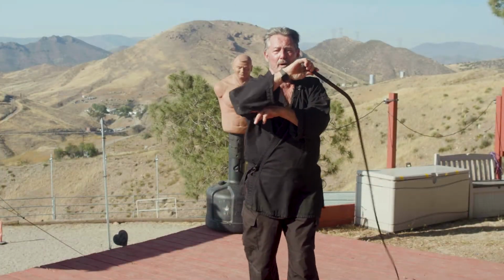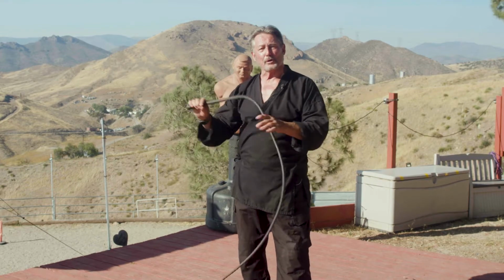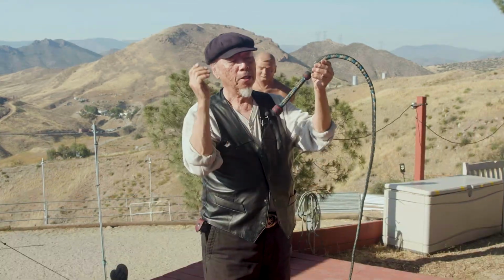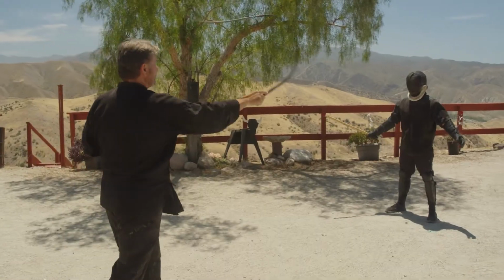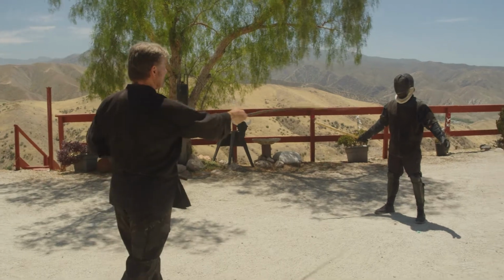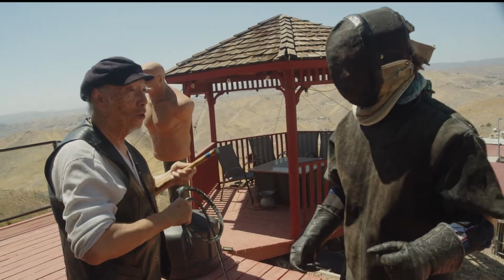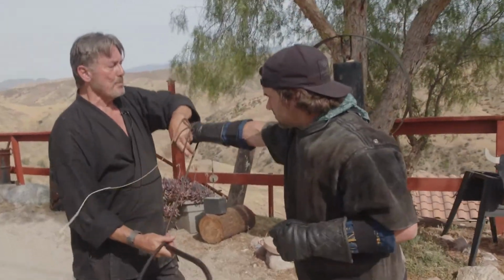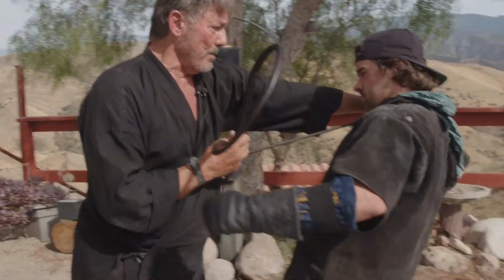Bullwhip Combatives Trailer 3min